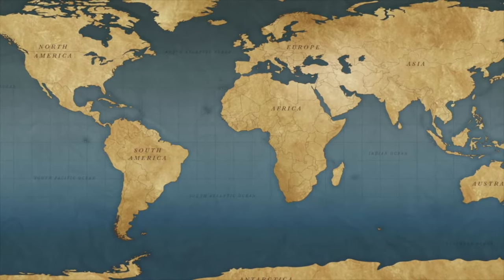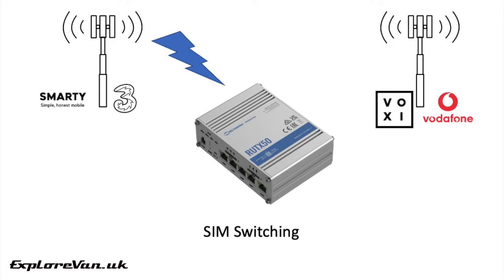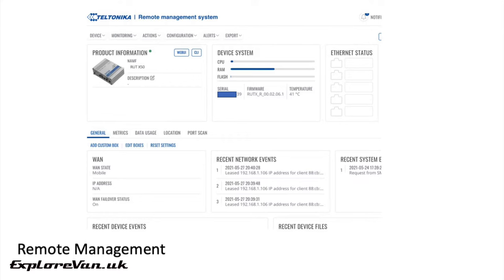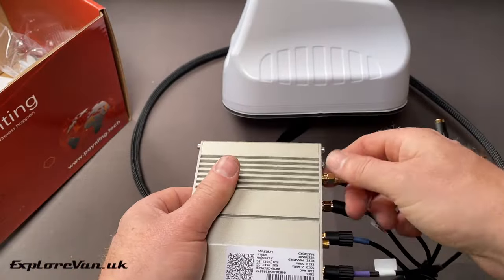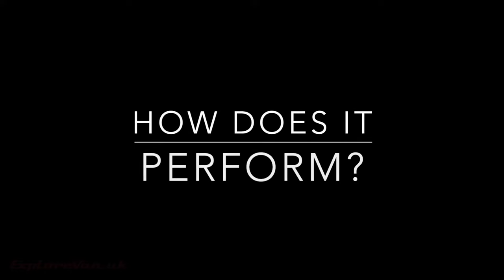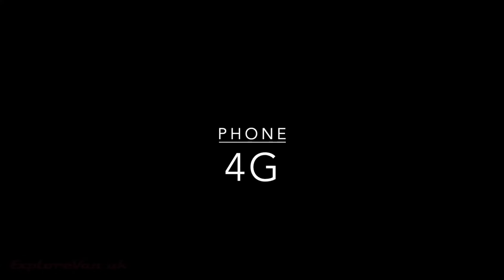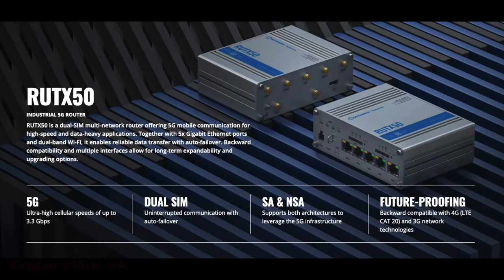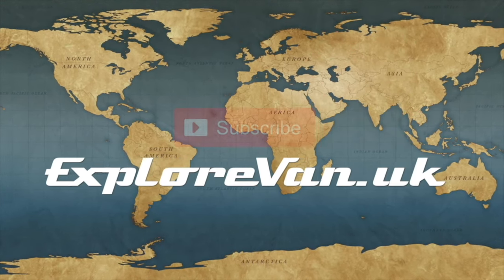Teltonika RUTX50 5G LTE Router Review - Is it better than Starlink?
In this video we try out the Teltonika RUTX50 5G LTE Router and consider if its a better option than Starlink for internet on the road.

You can get a free £10 gift card when signing up to any Smarty Plan using this link

You can see all the products we have tested and endorse from Solwise on our page here: